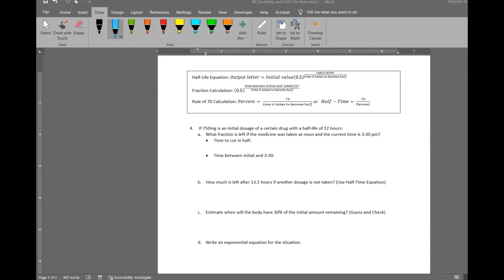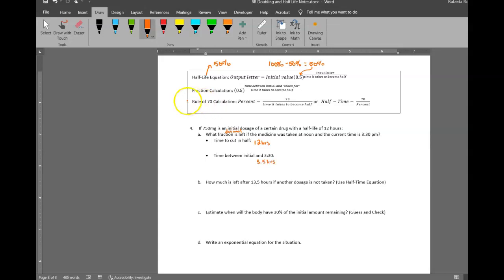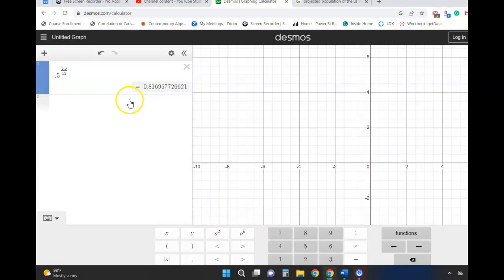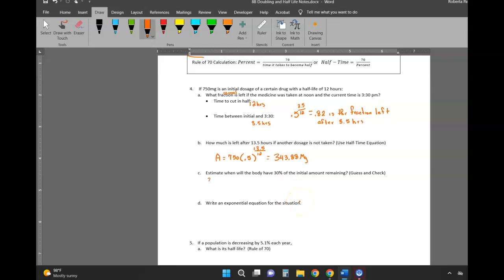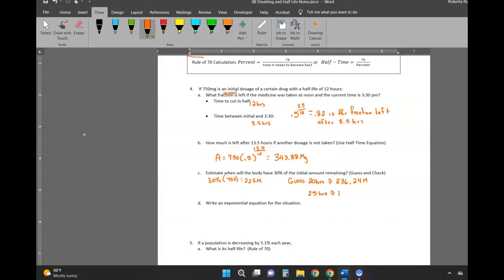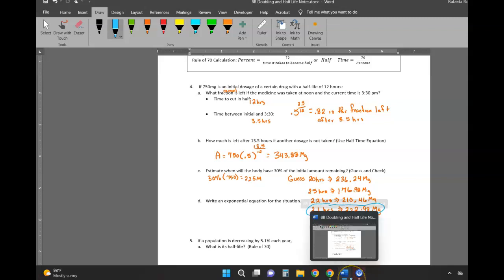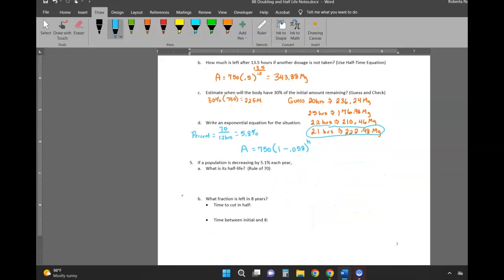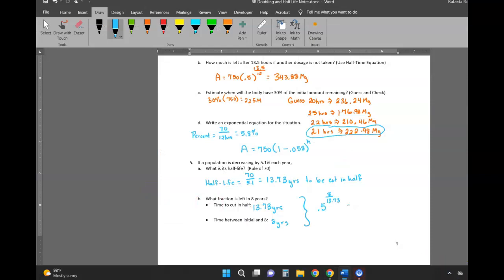8B Half-Life Notes MAT141/2